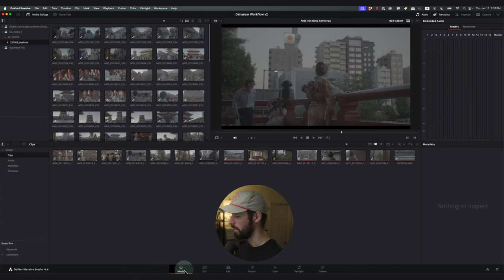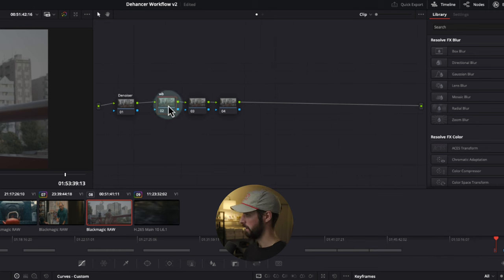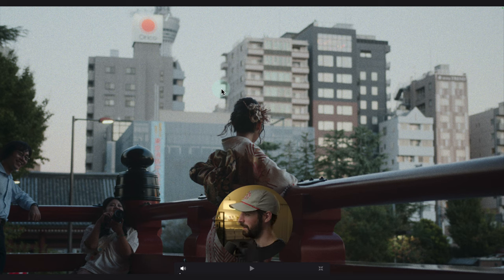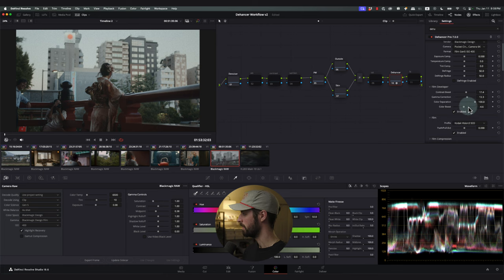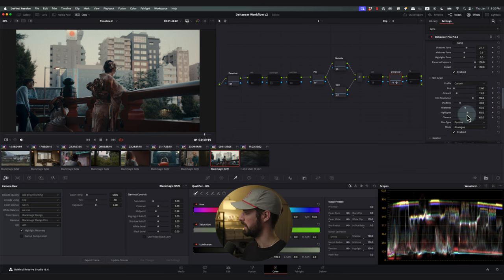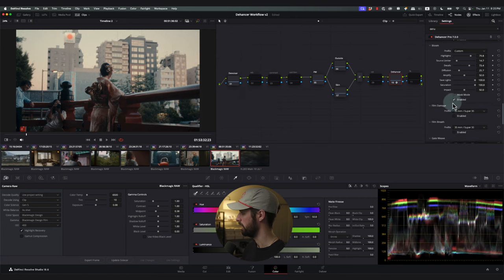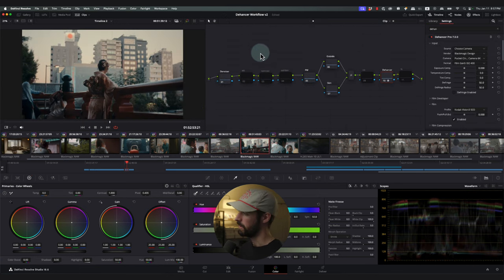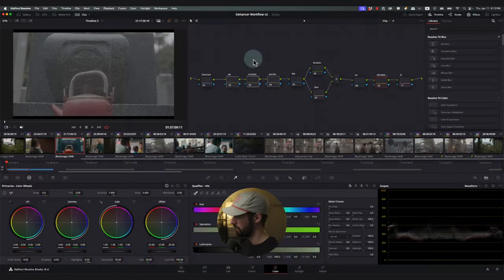Creating a "Cinematic" Look with Dehancer in Davinci Resolve | My RAW Workflow Explained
Learn how to color grade with Dehancer in Davinci Resolve using my RAW workflow. If you have any questions drop it in the comments!

00:00 - Intro
00:58 - Setting up timeline color spaces
2:51 - Setting up Camera RAW settings
3:29 - My Color Grading Node Tree Explained
5:37 - Building the Node Tree step by step part 1
7:06 - Skin Tones
9:09 - Building the Node Tree step by step part 2
10:00 - Creating Node Grade Template for later
10:36 - The Color Grade - RAW Workflow
27:16 - Make your own LUTs
27:39 - The Color Grade - Non-RAW Workflow
29:23 - The Color Grade - Unknown Source Clips (Color Space Transforms)
31:22 - Applying your grade to multiple clips
37:22 - Quick Aspect Ratio Changes
37:55 - Density Explained
40:24 - Close

-- go to camera rig --
Top Handle
V-Mount Batteries
V-Mount Back Plate
Camera Cage
Base Plate
NISI IRND